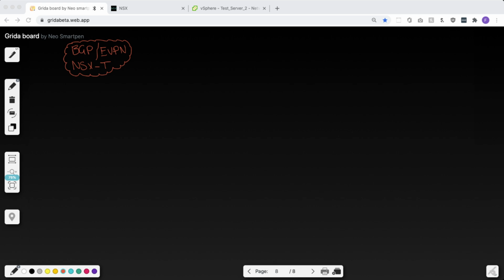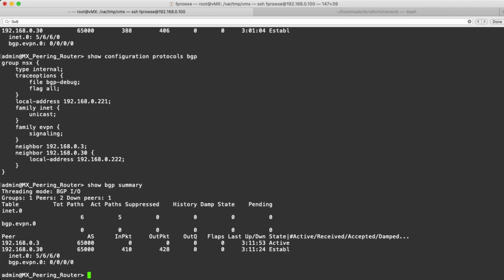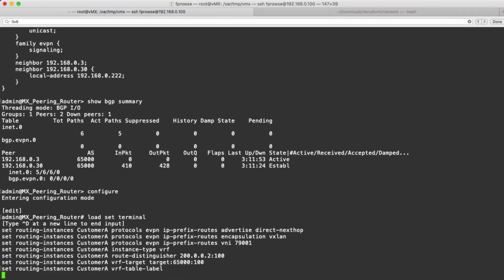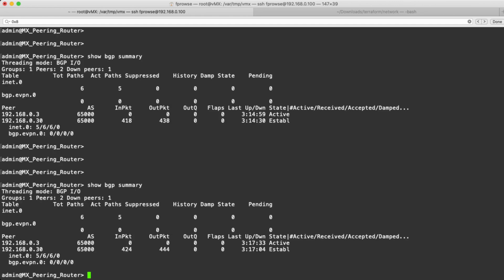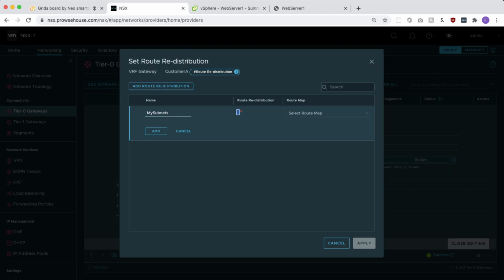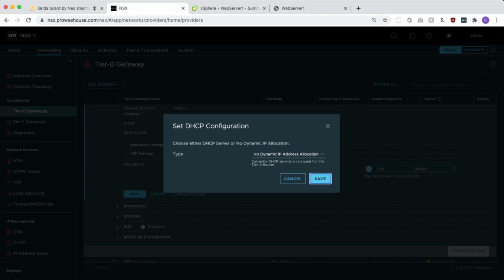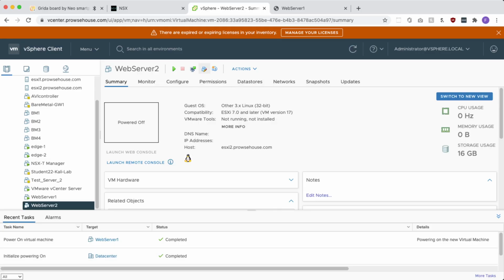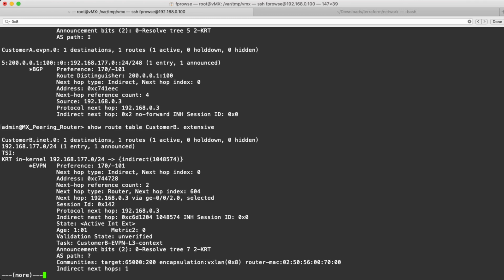BGP EVPN MX